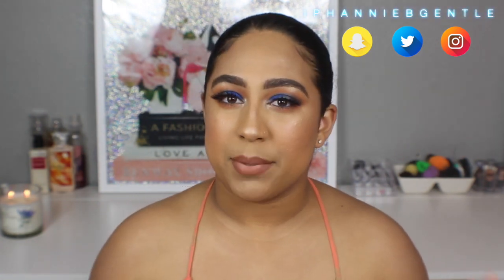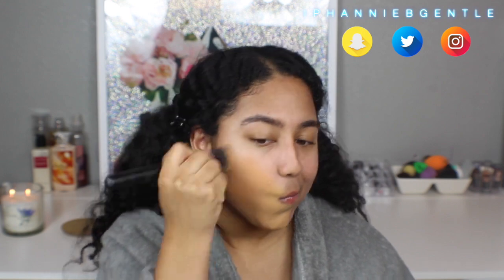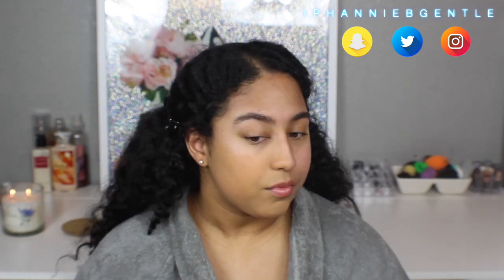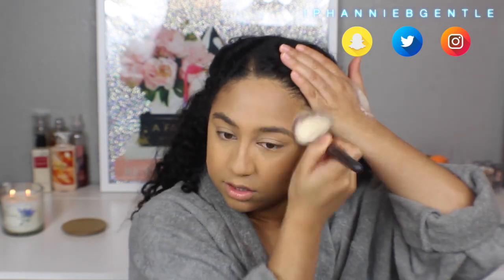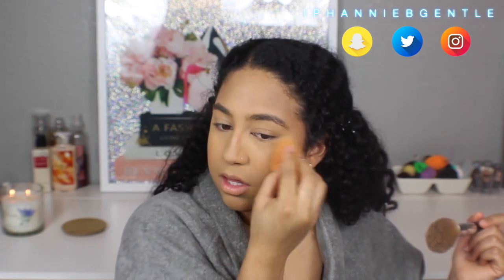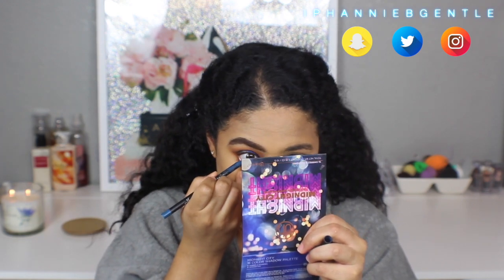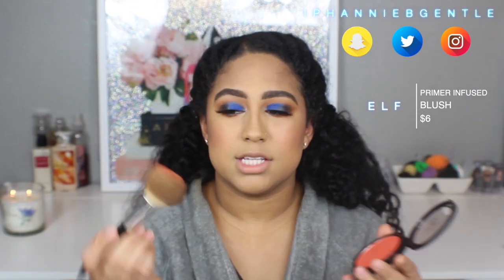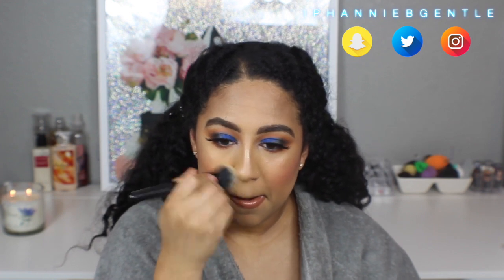SWEAT PROOF MAKEUP (SUMMERTIME GLAM) | IPHANNIE B GENTLE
V I D E O  S U M M A R Y

HEY BEAUTY BUNNIES, TODAYS VIDEO IS ALL ABOUT MY GO TO SWEATPROOF SUMMER MAKEUP. THIS LOOK IS EXTREMELY GLAM AND I LOVE HOW IT TURNED OUT. I'M SO HAPPY IS FINALLY FOUND A COMBINATION OF PRODUCTS THAT PREVENT ME FROM BECOMING OILY THROUGHOUT THE DAY AND LAST ALL NIGHT. THIS MAKEUP ROUTINE IS ALSO FLASH RESISTANT. ALTHOUGH SOME OF THESE PRODUCTS AREN'T ON THE AFFORDABLE SIDE, I BELIEVE THAT THEY ARE WORTH THE INVESTMENT AND YOU WON'T REGRET PURCHASING THESE PRODUCTS PERFECT FOR BEGINNERFRIENDLY MAKEUP LOVERS AND SUMMER TIME SWEAT PROOF GLAM.

F A C E  P R O D U C T S   U S E D

ELF HELLO HYDRATION! FACE CREAM
SIMPLE WATER BOOST HYDRATING BOOSTER
HOURGLASS VANISH SEAMLESS FINISH STICK FOUNDATION
-HONEY
BENEFIT PRECISELY MY BROW PENCIL
-TAN SAND
-RICH COCOA
HOURGLASS VEIL TRANSLUCENT SETTING POWDER
-CORAL
-SUNKISSED
WET N WILD MEGAGLO HIGHLIGHTER
-PRECIOUS PETALS
KAT VON D SHADE + LIGHT CONTOUR KIT
SEPHORA MICROSMOOTH BAKED FOUNDATION POWDER
-TAN
-ALWAYS FIERY

E Y E  P R O D U C T S  U S E D

(SHADES INDICATED IN VIDEO)
ELF X JKISSA EYELINER

MORPHE
-R6
-R32
-E46
-R34
AOA STUDIOS
-F12
-F20
BH COSMETICS
-V20
-16
-5
MAC
-217
-224
ELF
-EYESHADOW "C" BRUSH
-PRECISELY BEAUTIFUL #205

L A S H E S  U S E D
-UNKNOWN

L I P S  P R O D U C T S  U S E D

BEAUTY SUPPLY LIP LINER
-ESPRESSO
FENTY BEAUTY STUNNA LIP PAINT
-UNBUTTON